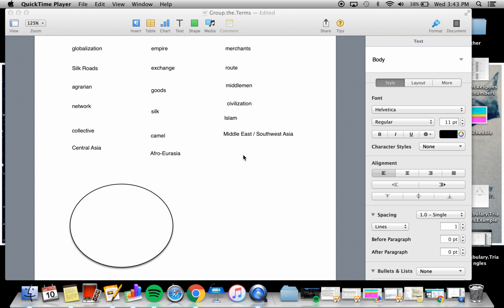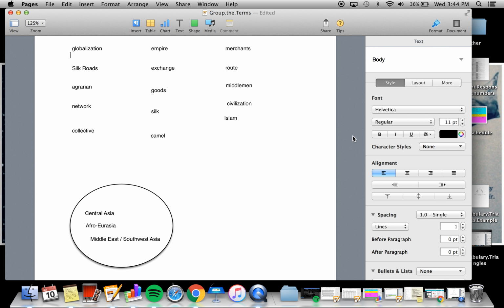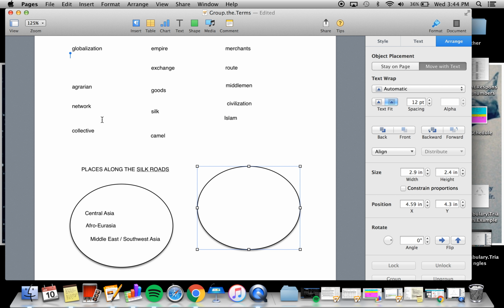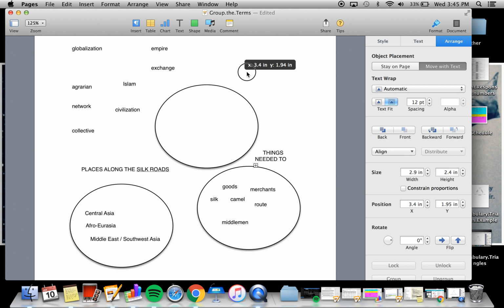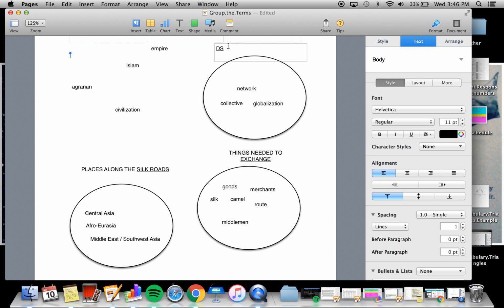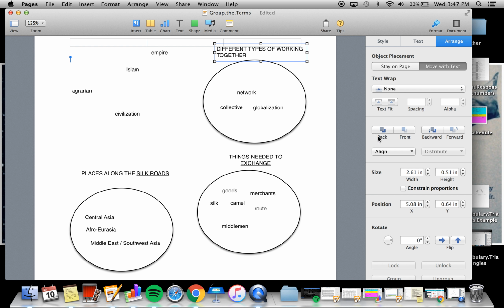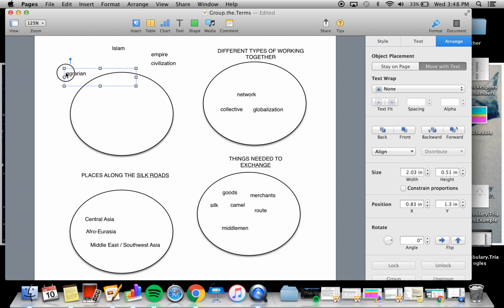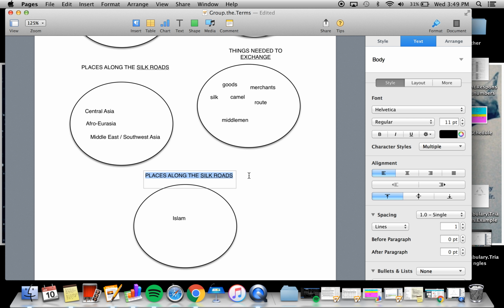Group the Terms